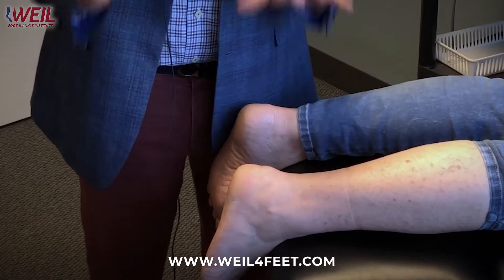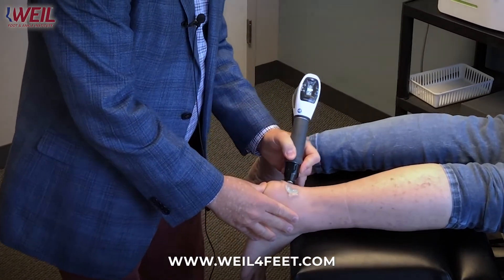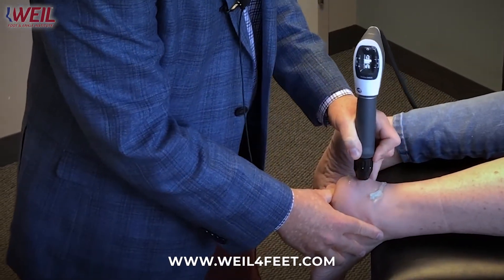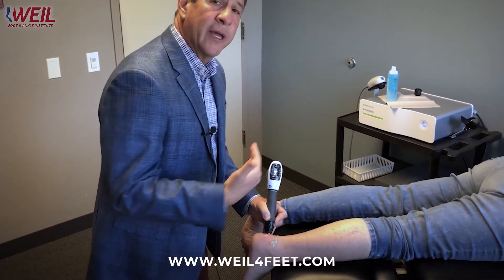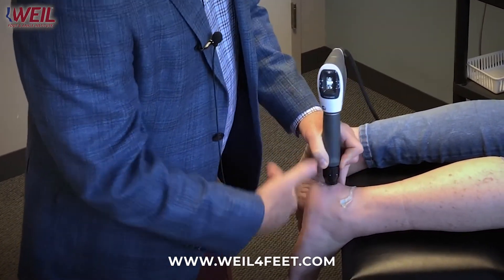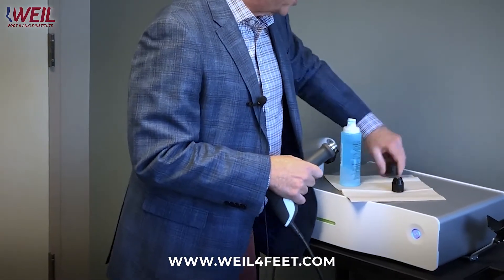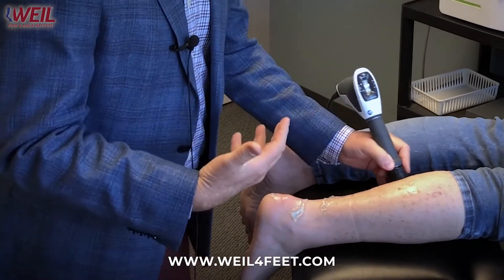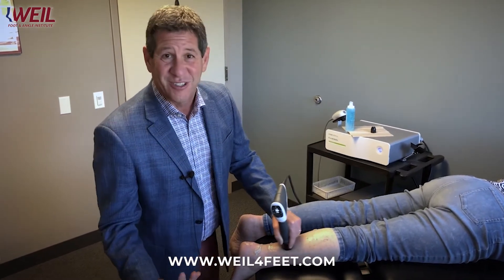Dr. Weil Jr. gives an overview of EPAT, aka Shock Wave Therapy, an innovative modality for heel pain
Visit weil4feet.com to learn more about our innovative foot and ankle treatment options and to make an appointment with one of our board certified podiatrists today!